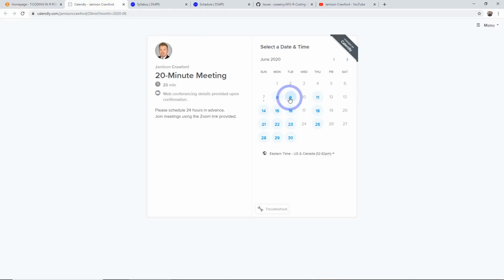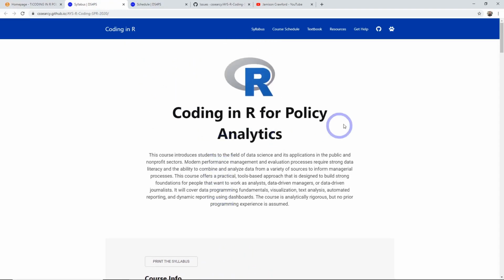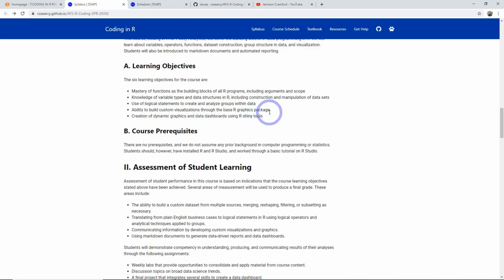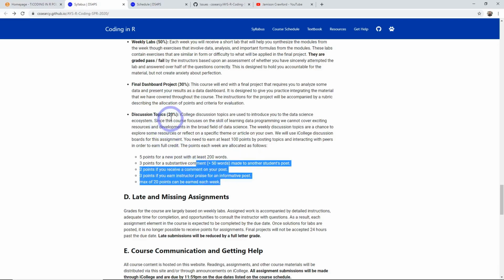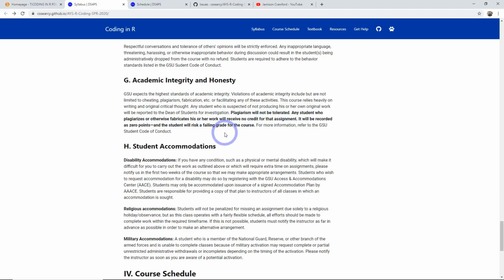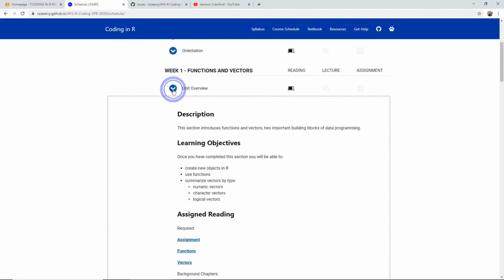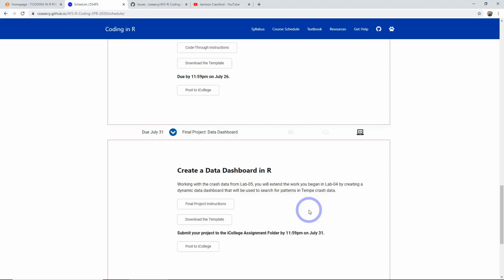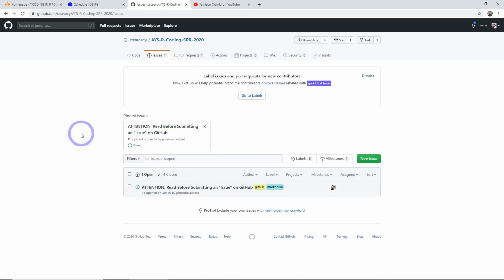Coding in R - Orientation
Bookmarks: Click on the following timestamps to skip to the corresponding topic.

1. Introduction & Content: 00:05
2. Course Homepage on iCollege: 01:13
3. Office Hours & Scheduling: 01:31
4. Introductory Materials & Course Tips: 02:33
5. Introducing Yourself in iCollege: 04:43
6. Syllabus Overview: 05:33
7. Basic Course Info: 06:12
8. Accessing Discussion Board (GitHub): 07:03
9. Helpful Textbooks & LeanPub: 08:00
10. Learning Objectives: 10:20
11. The Course Textbook: 12:48
12. Assignments & Grading: 14:06
13. Student Conduct & Academic Integrity: 18:48
14. Student Accommodations: 20:46
15. Course Schedule & Assignments: 22:04
16. Discussion Topics: 24:15
17. Lab Assignments & Templates: 24:54
18. Dashboard & Code-Through Projects: 27:05
19. Tips on the Code-Through Project: 29:38
20. On GitHub: 31:10
21. On GitHub Issues & Best Practices:  32:07
22. The Course YouTube Channel: 33:24
23. Every Week/Assignment Has Playlists/Videos! 34:05
24. Video Bookmarks: 34:37
25. Other Video Resources: 35:25
26. iCollege Announcements: 36:20
27. Conclusion: 37:01